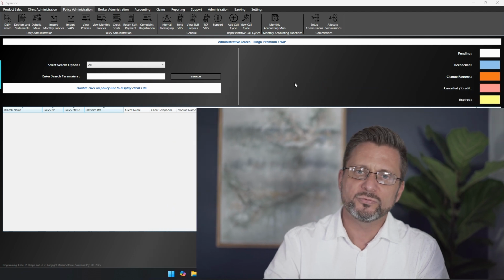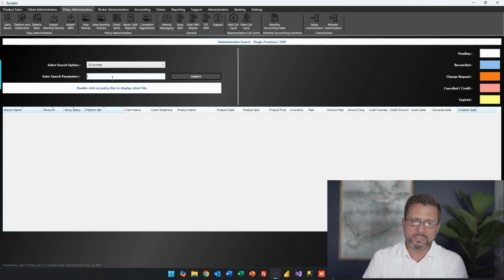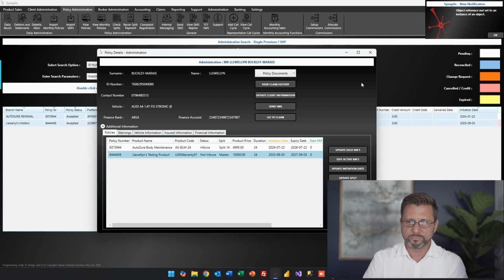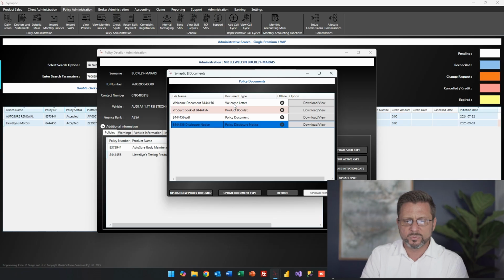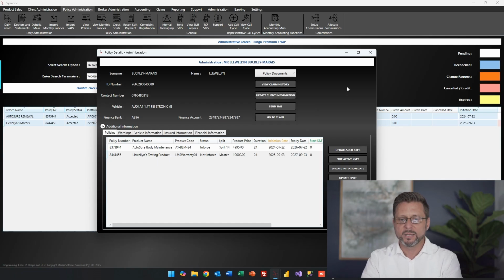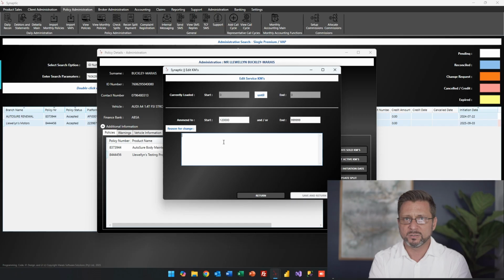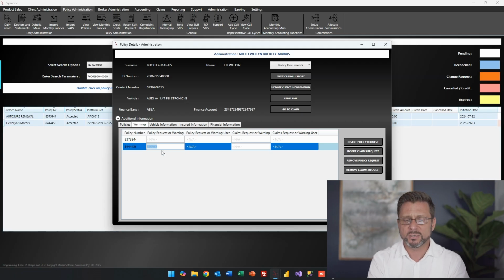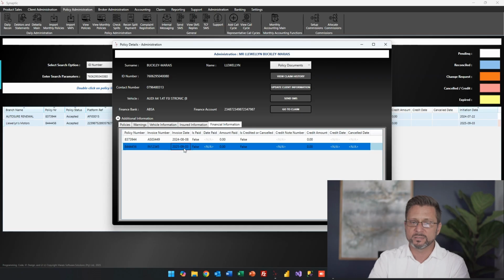Single Premium Product Administration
This how-to Video will enable you to administer and manage a client in the VAPS / Warranty / Single Premium space.